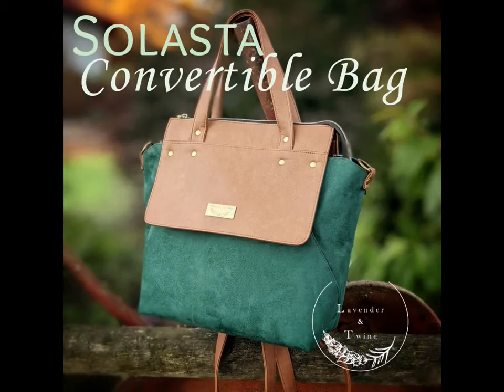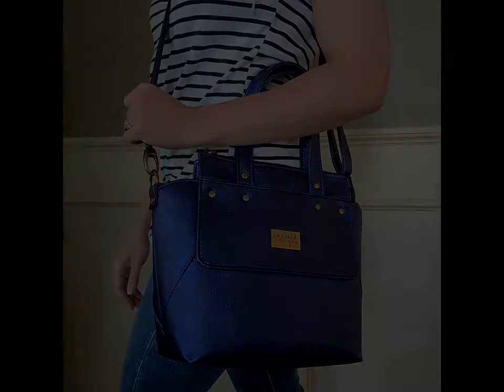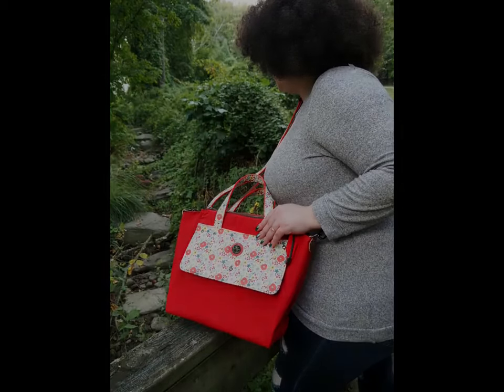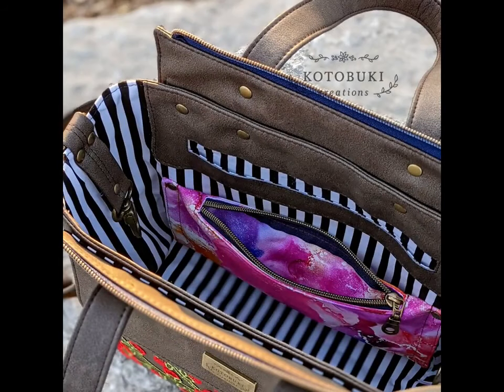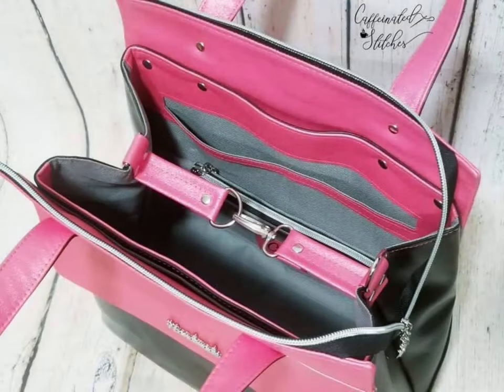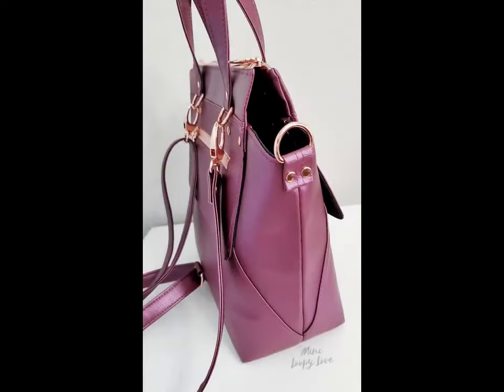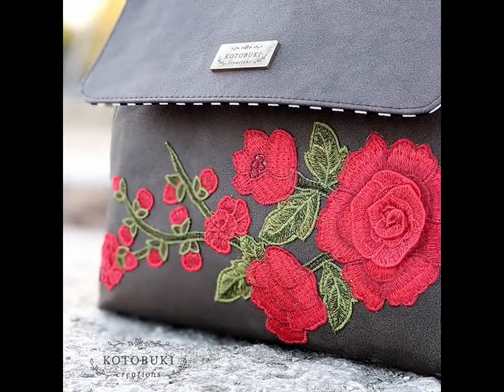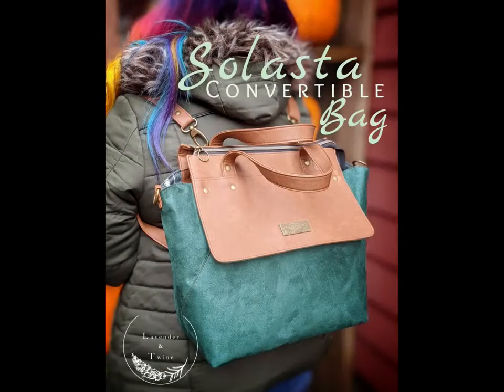Welcome to The Solasta Convertible Bag by Lavender & Twine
Welcome to The Solasta Convertible Bag by Lavender & Twine! The instructional videos are included in the pattern linked below:

Follow my professional facebook or instagram page for available bags and pattern releases.